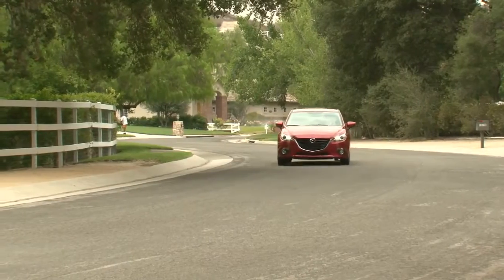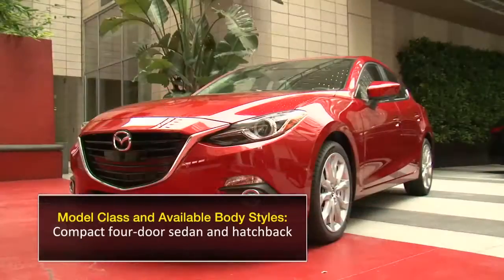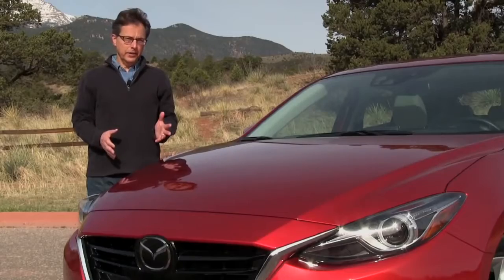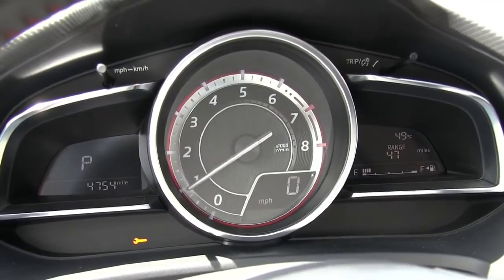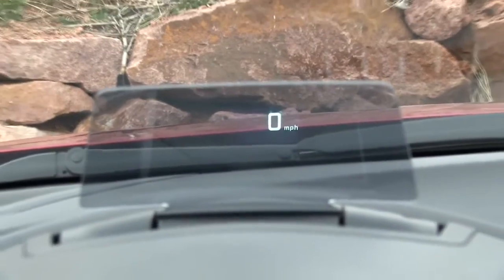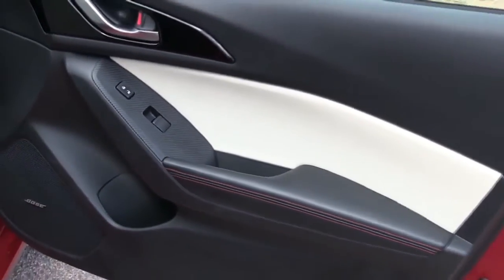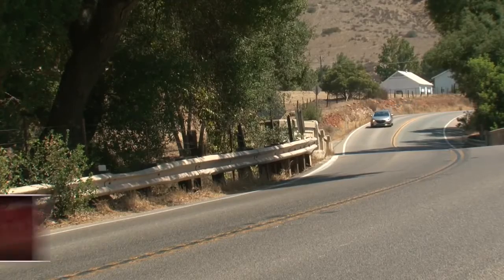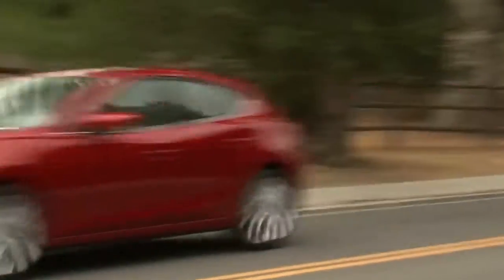Watch the 2015 Mazda 3 in Action. Review and Test Drive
It's among the coolest-looking cars in the world. It's a darling of drivers looking for terrific handling on a tight budget. Fuel economy is at the top of the class. The hatchback is a hot little hauler. And you can finally get the more powerful of its two engines with a manual transmission -- zoom, zoom! So why does the Mazda 3 lag so far behind duller rivals like the Toyota Corolla, Chevrolet Cruze, and Hyundai Elantra in the compact-car sales race? To find out, this video review examines what's good and what's not so great about the 3. Ride along as we assess its prices, features, specs, fuel economy, release date and more.

COURTENAY MAZDA is a locally owned business at your service since 1995, we are a New Mazda Dealership in Courtenay, BC in the beautiful Comox Valley on Vancouver Island.

At Courtenay Mazda, we believe the key to our success is our people, our automotive products, and simply the way that we satisfy our customers' needs in a professional and caring manner. Our mandate has always been to continue to grow, test new ways and ideas and reinvest back into our business so we can exceed our customer's expectations.

With this philosophy in mind, we are proud to serve Courtenay, Comox and Campbell River in the beautiful Comox Valley on Vancouver Island, British Columbia for the past two decades. You can find here the full lineup of new Mazda vehicles as well as an exclusive selection of high-quality used cars, SUVs, minivans and trucks, not to mention full maintenance and repair services and an unbeatable inventory of original Mazda parts and accessories. Whatever your needs, our all-new website is designed to make your online shopping experience as pleasant and efficient as possible.

Large inventory of new and used Mazda cars for sale on Vancouver Island

Our large inventory of all-new models includes the fuel-efficient Mazda2 economy car, the award-winning Mazda3 and Mazda6, and the versatile CX-5, luxury CX-9 and the recently launched CX-3 SUVs, not to mention the revolutionary Mazda MX-5 Sports Convertible, and many more. We are located in the Courtenay Automall, on Ryan Road, just north of Crown Isle in the picturesque Comox Valley beside Costco.

For more than 20 years, Courtenay Mazda has been a trusted and respected used car dealer in the Comox Valley on Vancouver Island. We are the one of the busiest pre-owned vehicle dealerships on Vancouver Island. Along with our fine line of new Mazda cars and used Mazda cars, we market pre-owned import brands: Nissan, Toyota, Hyundai, Honda, Kia, Subaru and Volkswagen (VW).

Mazda Finance services available for New and Used Mazdas near Parksville

Courtenay Mazda is proud to offer comprehensive Mazda financing and leasing services for car and SUV buyers in search of an advantageous car credit plan, one that will offer them the lowest rate for Mazda financing in Courtenay near Campbell River and Parksville, and flexible terms that answer to your needs and preferences. We have experienced Mazda financing specialists on site who can guide you in finding the right plan for your needs. Come and see us today in Courtenay near Campbell River and Parksville and get pre-approved for a car loan without delay or worry!